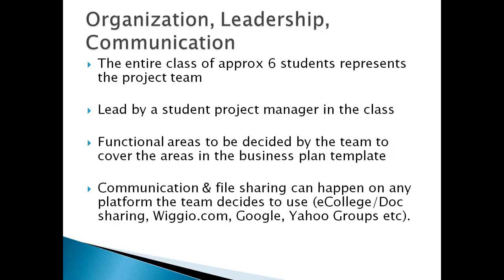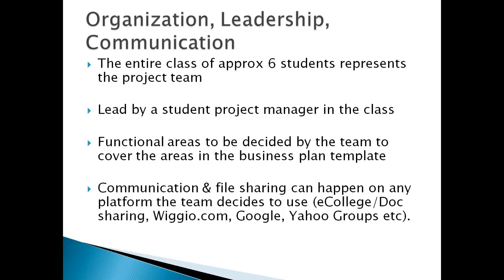Capstone Startup Video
For September 2016 Keller Capstone Students, Orlando Campus